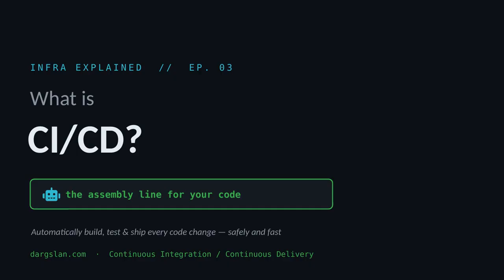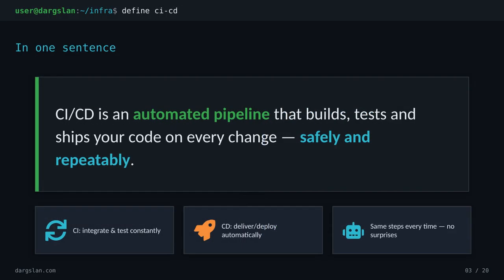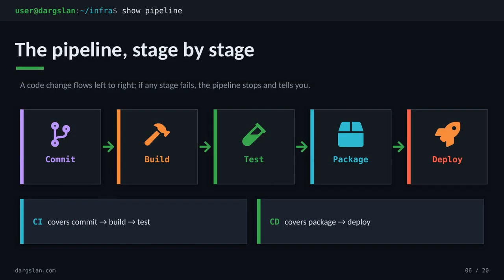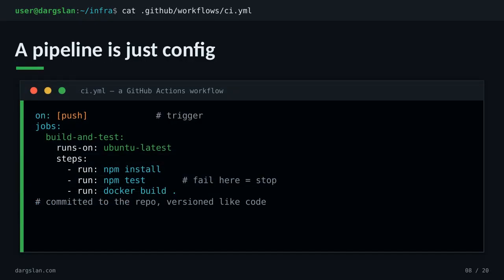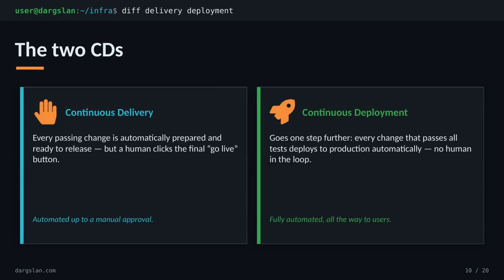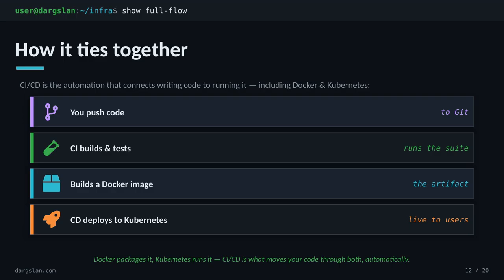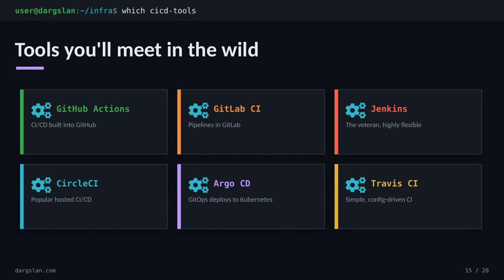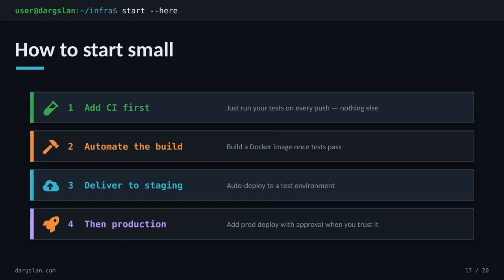What is CI CD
Shipping software by hand is slow, risky and stressful. CI/CD fixes that with an automated pipeline that builds, tests and ships every code change the same safe way, every time. In this 20-minute visual guide we break down the difference between CI and CD, the pipeline stage by stage, deployment strategies, and how it ties Docker and Kubernetes together.

No prior background needed — but if you've watched our Docker and Kubernetes videos, this is what moves your code through both, automatically.

⏱️ TIMESTAMPS
00:00  The problem: shipping by hand is scary
00:30  What CI/CD actually is
01:30  Two halves: CI and CD
02:30  The factory-assembly-line analogy
03:30  The pipeline, stage by stage
04:00  It all starts with a push
04:30  A pipeline is just config
05:00  Why Continuous Integration wins
05:30  The two CDs: delivery vs deployment
06:00  Deploying safely
06:30  How it ties together (Docker + K8s)
07:00  Common misconceptions
07:30  Securing the pipeline
08:00  How to start small

🔧 TOOLS MENTIONED
GitHub Actions · GitLab CI · Jenkins · CircleCI · Argo CD · Travis CI

• The difference between CI and CD (and the two kinds of "CD")
• The pipeline stages: commit → build → test → package → deploy
• How a pipeline is just versioned config in your repo
• Deployment strategies: rolling, blue-green, canary, rollback
• How CI/CD ties Docker and Kubernetes into one automated flow

🔐 GO DEEPER
Your pipeline holds the keys to production — secrets, deploy access, signing. A compromised pipeline is a compromised app. Explore the Dargslan security curriculum:

📚 INFRA EXPLAINED SERIES
▸ What is CI/CD  ← you are here
▸ Infrastructure as Code
…plus the Networking Explained and Auth Explained series.